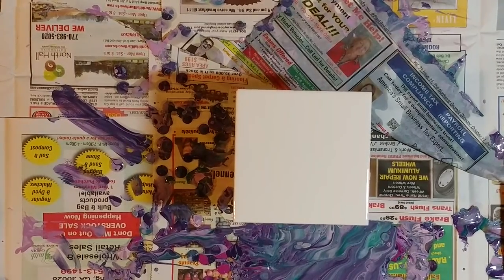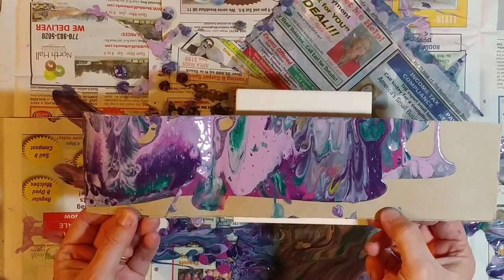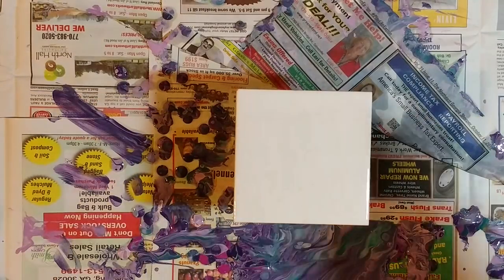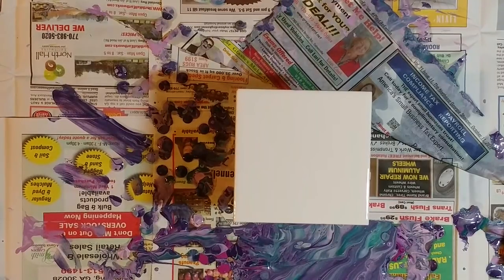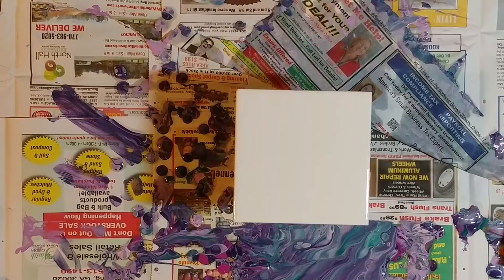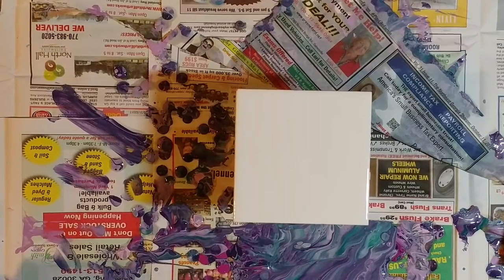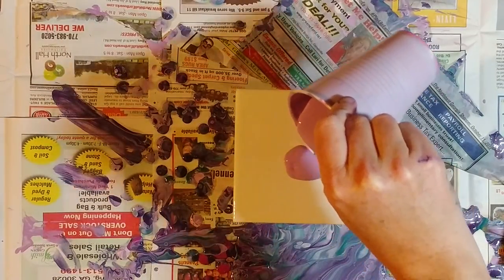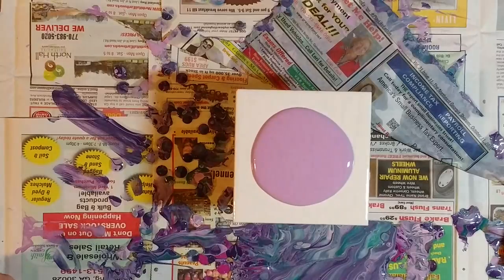Acrylic Dirty Pour Flip Cup Coasters in Purples and Greens! (098)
Previous colors from the 'scarf' colors pour! I hope you enjoy :-)